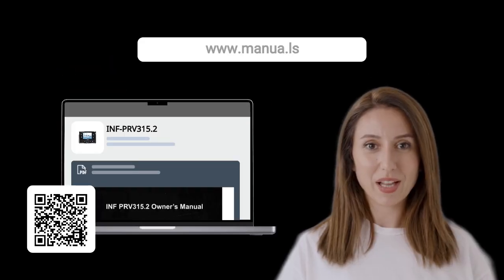How to Fix Bluetooth Audio Issues on Infinity INF-PRV315.2 Radio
📺 Watch this video to fix Bluetooth audio issues on the Infinity INF-PRV315.2 radio. Follow steps to ensure great sound.

📖 In 5 steps:
1. Ensure that your Bluetooth connection is properly established with the radio. Check if your device is listed as 'PRV315.2' and pair it with the code '0000' if needed.
2. Make sure both the radio and your device are set to an audible volume level. Adjust the volume on both devices to ensure sound output.
3. Inspect all speaker connections for any loose wires or plugs. Secure them to guarantee audio can flow through the speakers properly.
4. Restart the Infinity radio and your Bluetooth device. Power them off, wait a few seconds, and switch them back on to address temporary issues.
5. Perform a factory reset if issues persist. Navigate to System Settings on the radio and select the Factory Reset option to clear any system glitches.

📚💬 Manual and other questions:
On our site, you can find the complete manual for the Infinity INF-PRV315.2. There, you can also ask your question to other Infinity INF-PRV315.2 users.